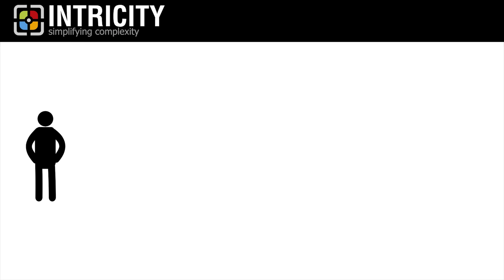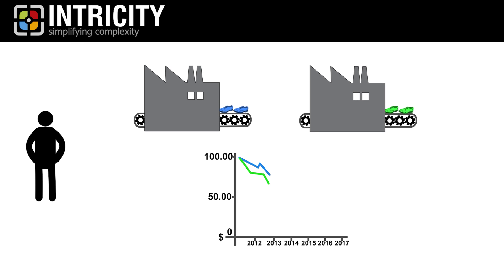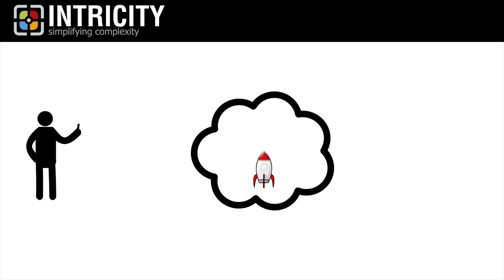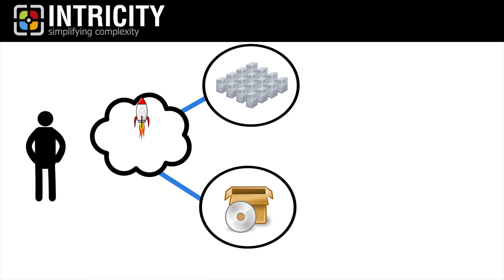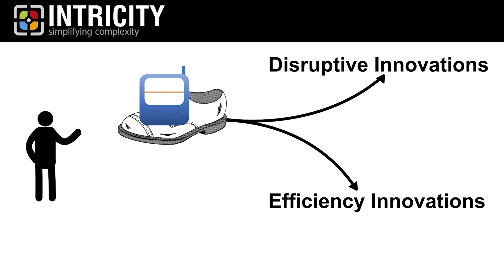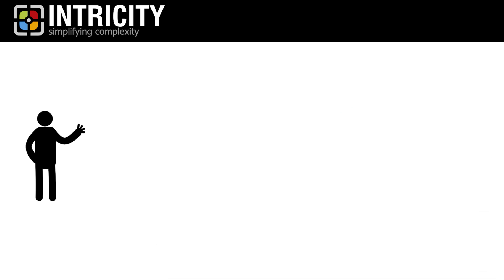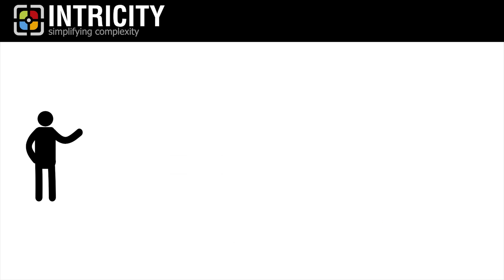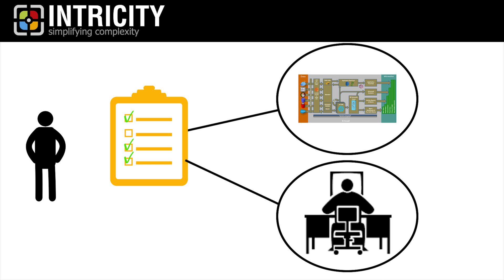What is IoT?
Get a simple explanation of what IoT is and 5 ways to avoid a mess of an IoT project.